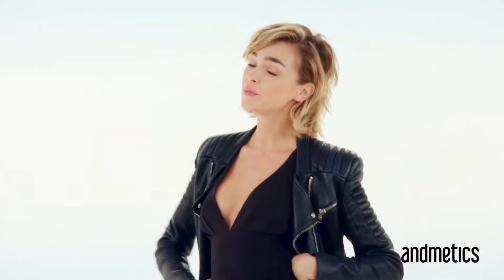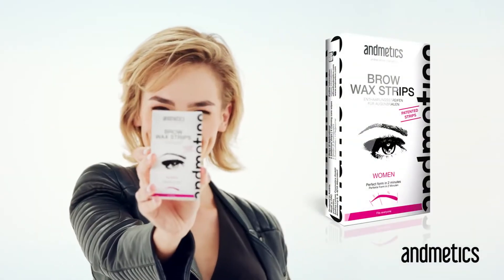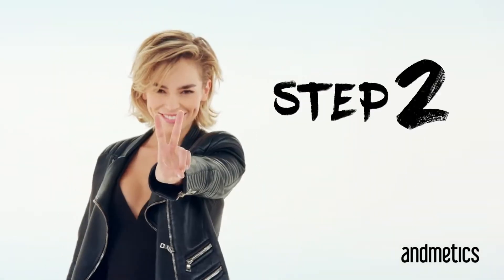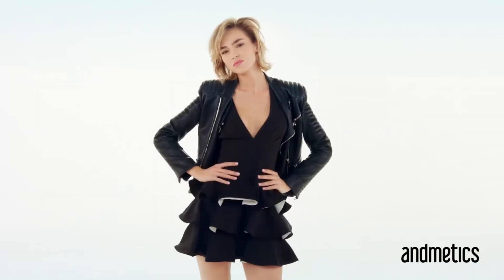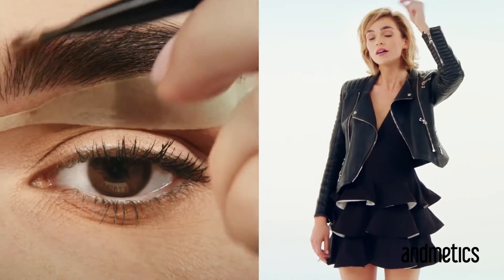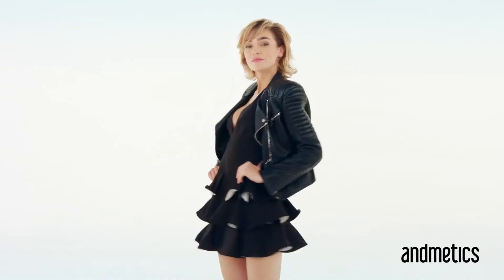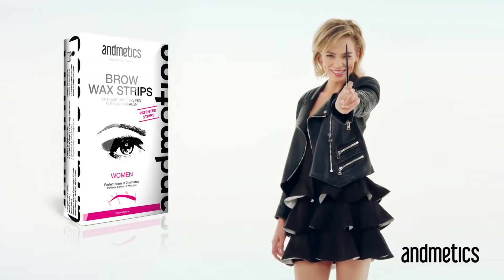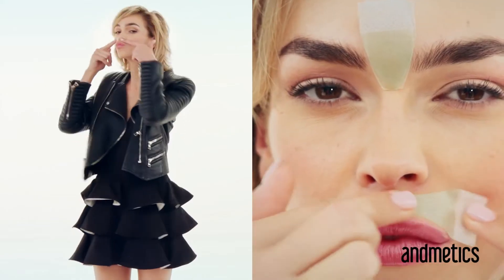How to use Andmetics Brow Wax Strips for WOW Brows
How to use andmetics BROW WAX STRIPS
andmetics BROW WAX STRIPS for WOW brows
perfect brows - brow styling - brows on fleek - brows on point

your search is over - perfect eyebrow shape with andmetics

• A perfect arch: 2/3 upwards and 1/3 downwards - no overplucking!
• andmetics wax strips fit any brow shapes! Anytime, anywhere!
• All unwanted hairs – dark and light ones – are removed in only 60 seconds!
• The hairs are removed at the root - after a single short twinge felt by the user!

4. Steps
1. Pull the strips apart
2. Position the strip below the brow in such a way that the side showing a point is applied at the beginng of the brow
3. Press the strips onto the desired area firmly
4. Peel the strips quickly and remove product residue with oil-cloth